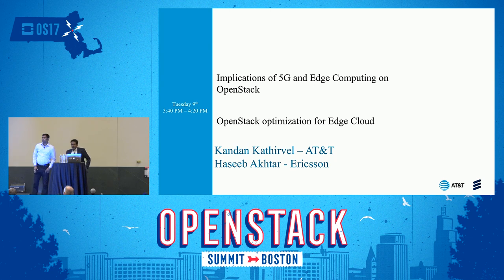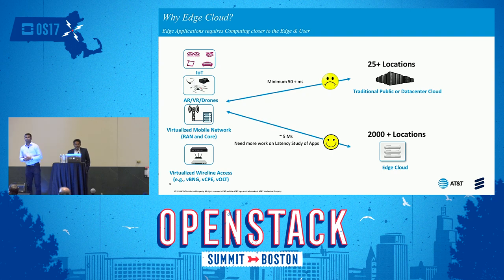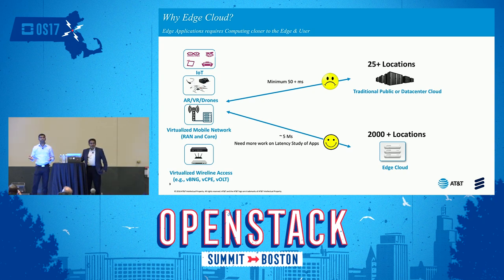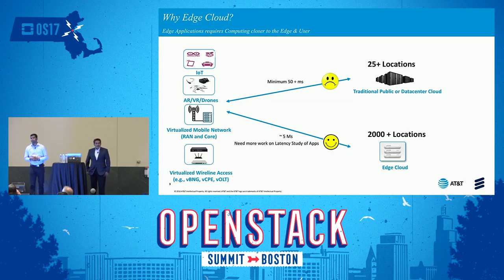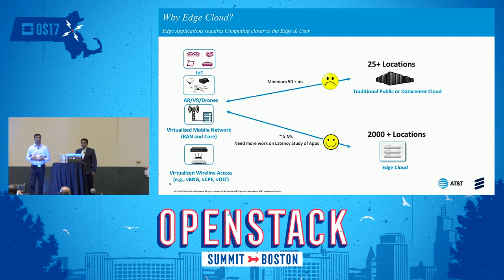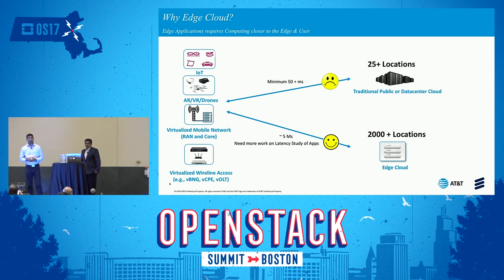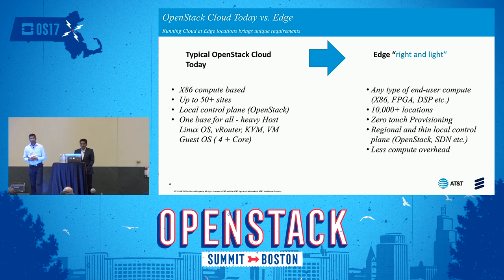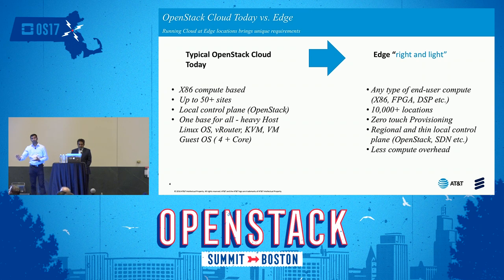Implications of 5G and Edge Computing on OpenStack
The advent of 5G and required densification have brought about opportunities for virtualization and broader distribution of RAN components - both in access and core networks. The challenges of the vRAN (virtualized RAN), however, are immense and will require a significant collaboration between the key stakeholders within the Cloud and Mobility industry. This presentation will address the following aspects of virtualizing RAN. Options of centralized vs. distributed RAN including a description of